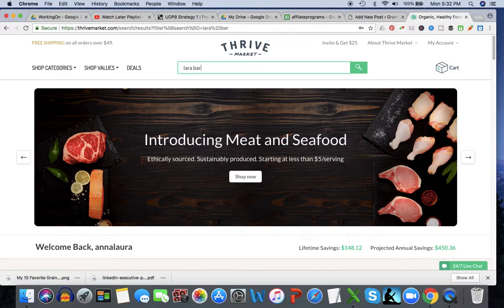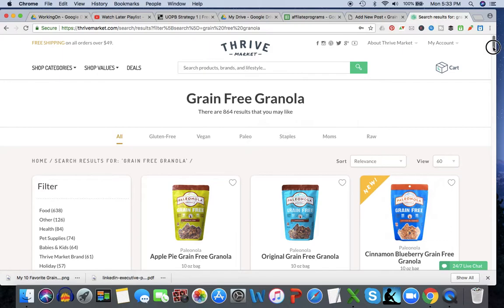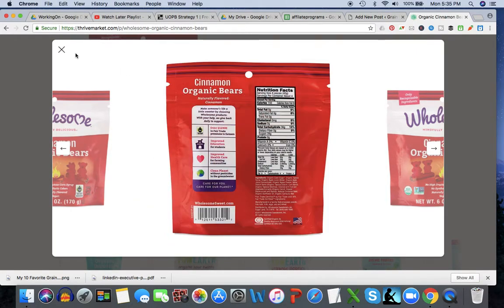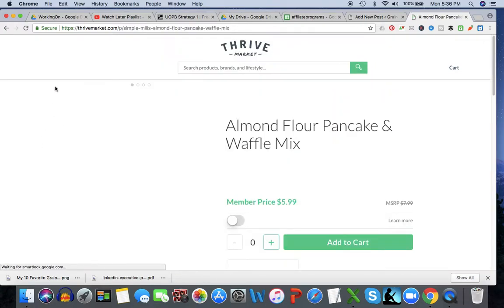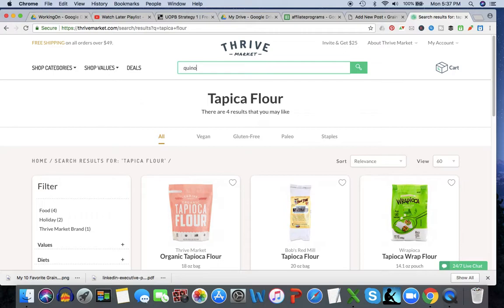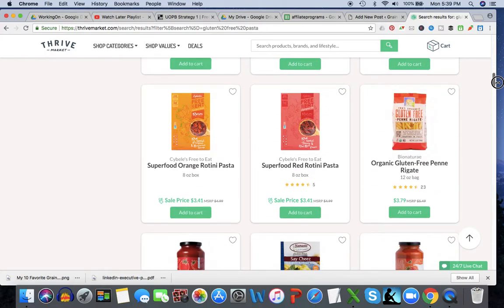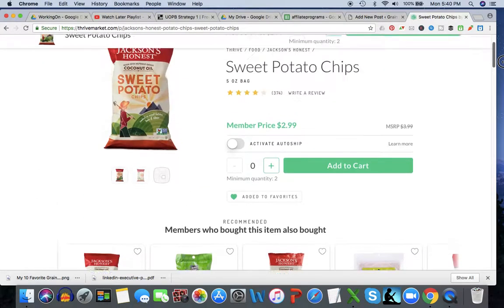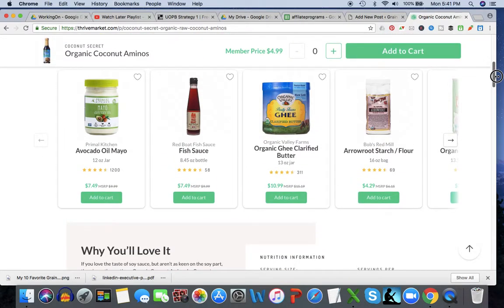My Favorite Grain Free Products from Thrive Market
Learn about my favorite grain free products from thrive market.